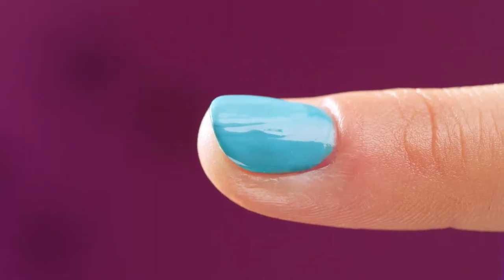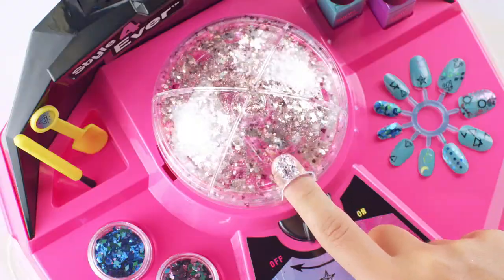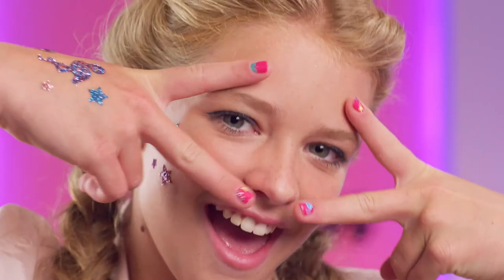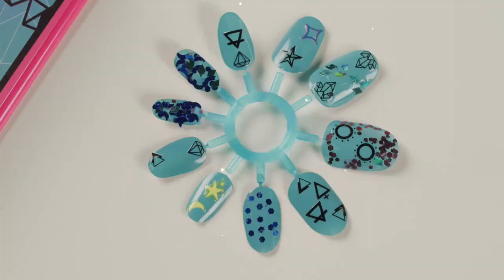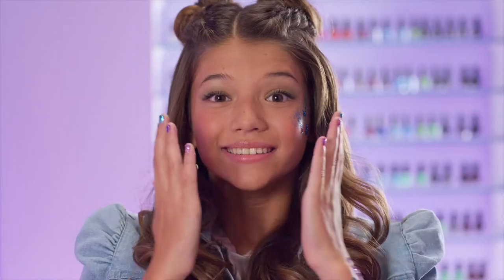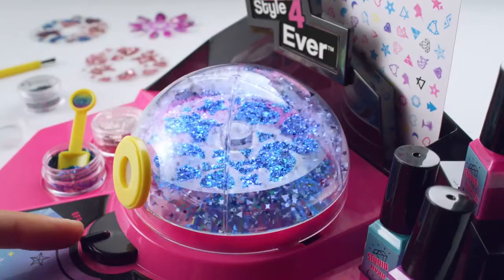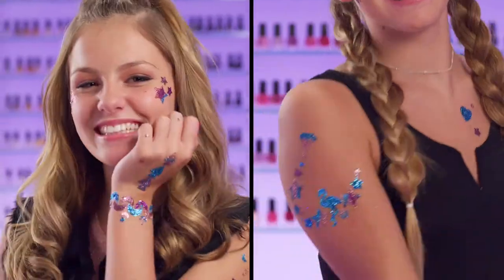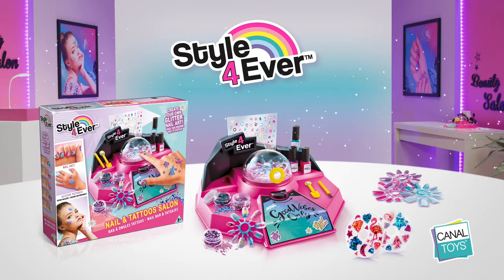Customize Your Nails With Nail Art Studio | Canal Toys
Let's fun with your nails ! Color, and glitter your nails with our Nail Art Studio. Create unique styles with all the accessories provided and become a real artist expert !